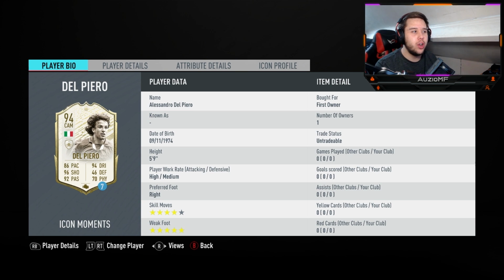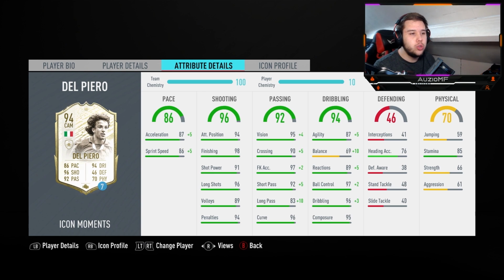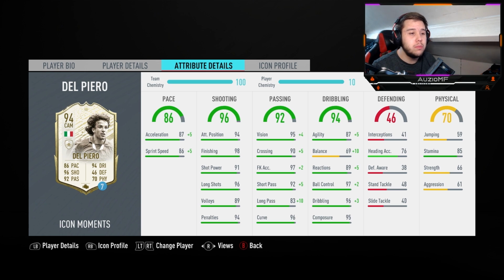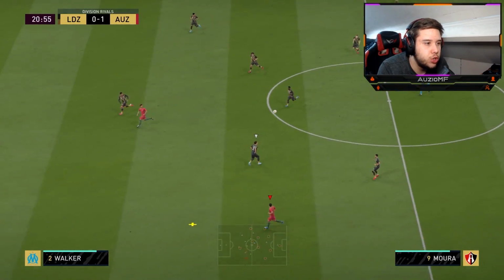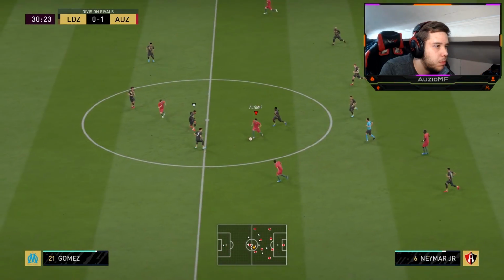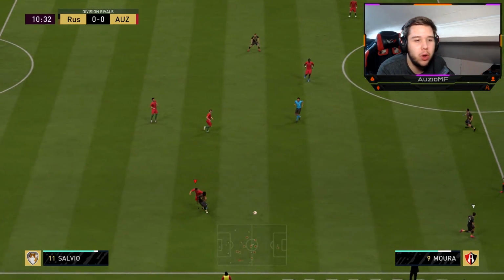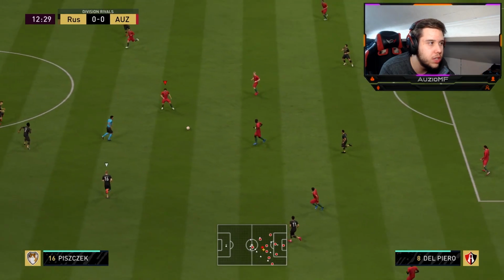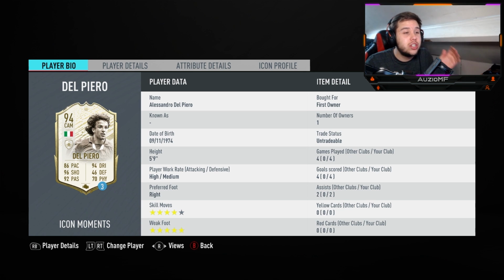94 ICON MOMENTS DEL PIERO PLAYER REVIEW! - FIFA 20 Ultimate Team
94 ICON MOMENTS DEL PIERO PLAYER REVIEW! - FIFA 20 Ultimate Team